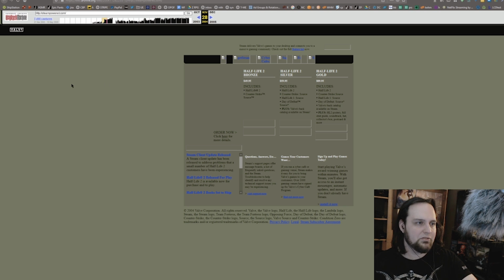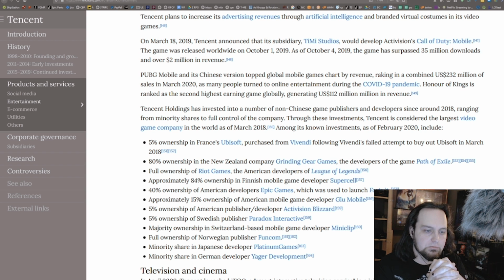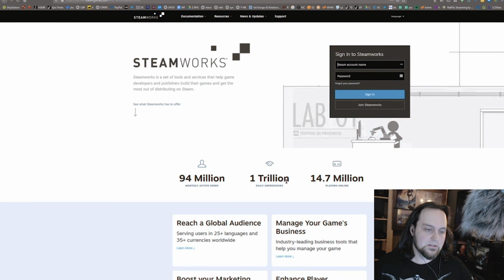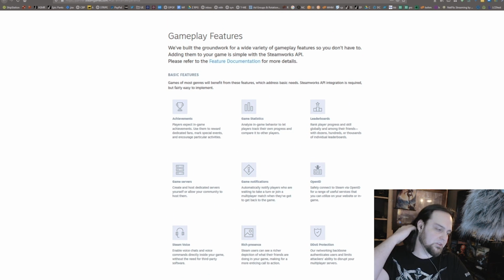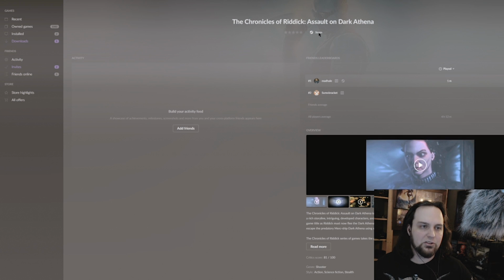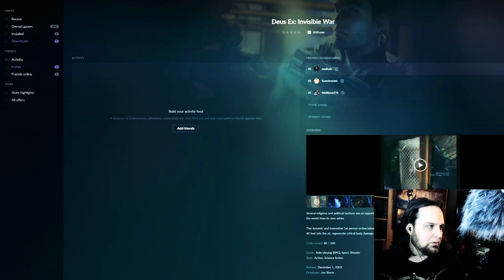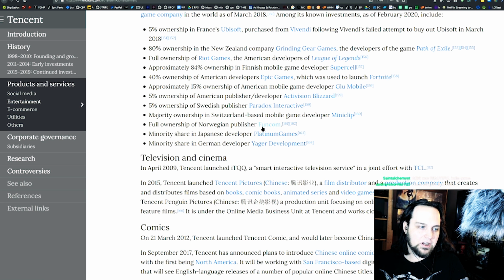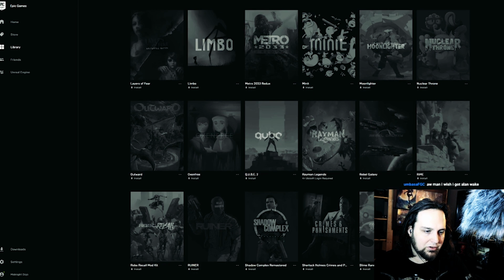Epic Games Exclusives & The History of Game Launchers: Steam, GOG, & Epic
Get Windows 10 Pro for $14.